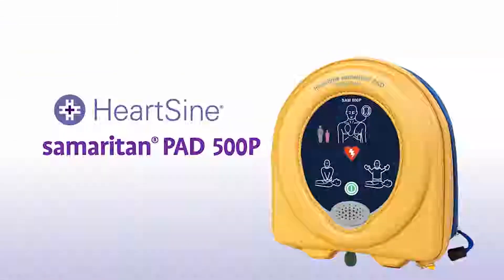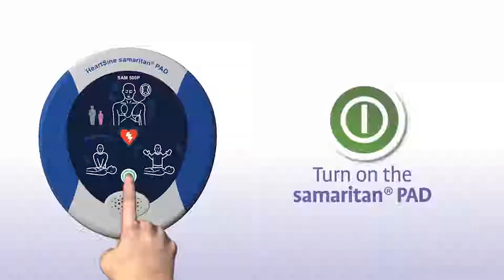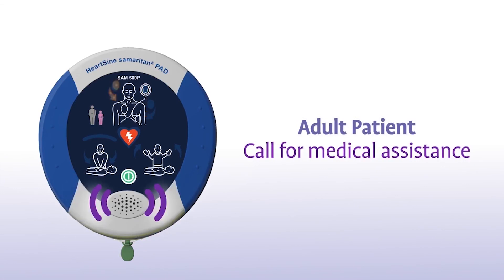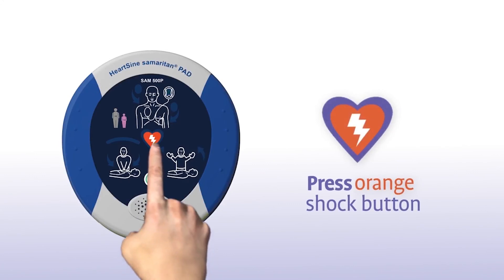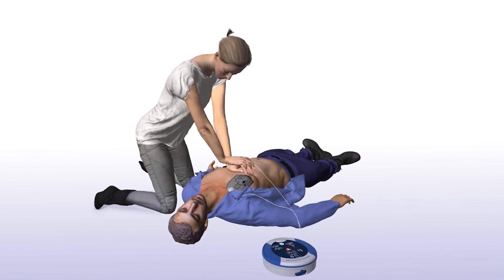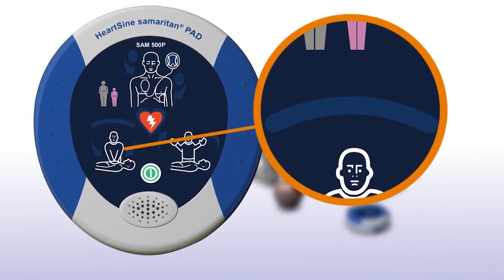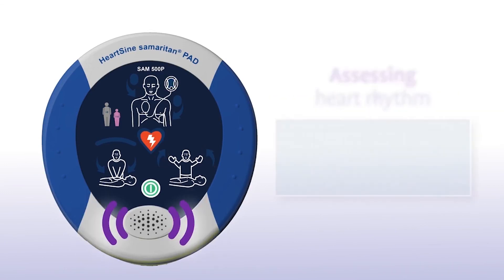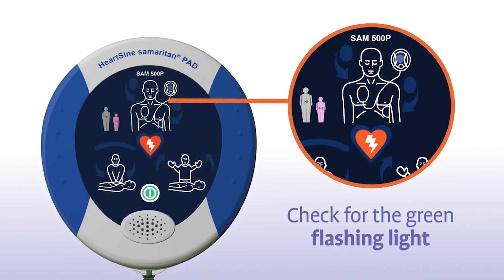HeartSine® Samaritan® 500P Semi-Auto Defibrillator - How to use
Response time is critical for survival. The HeartSine range of defibrillators is designed especially for use in public areas by providing a sophisticated defibrillator for adult or pediatric use, inside a lightweight and easy-to-operate system.